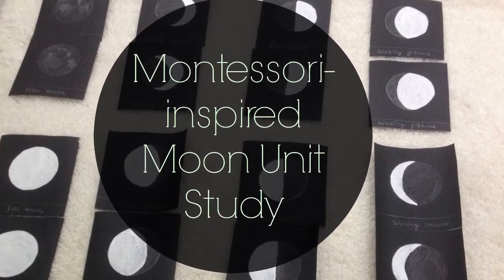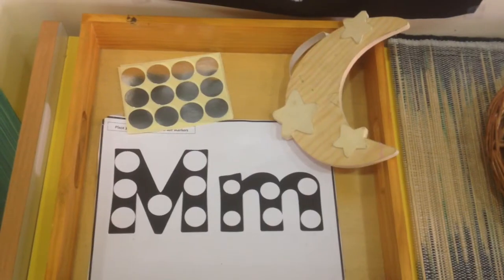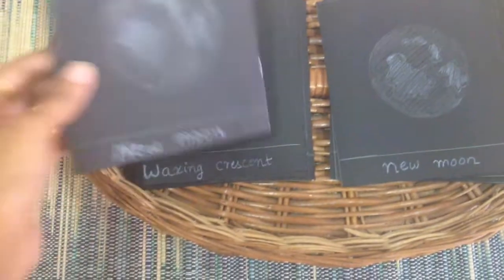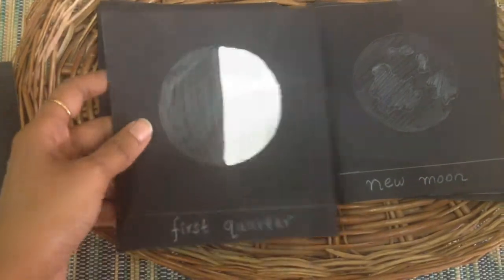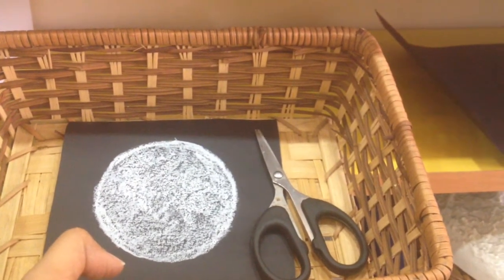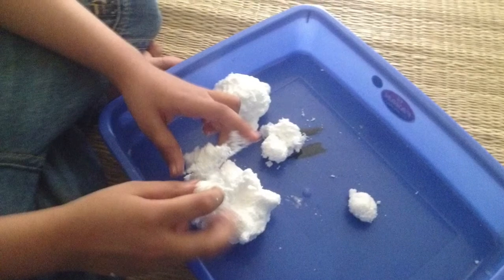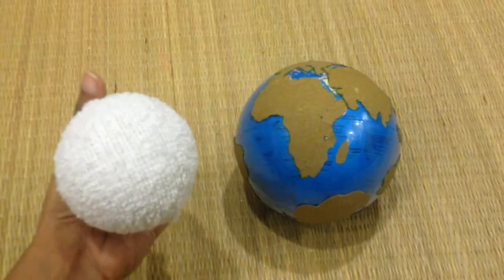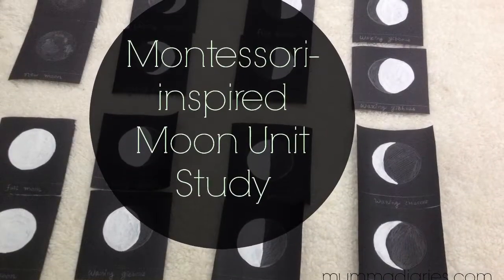Montessori-inspired 'Moon' unit study (M is for Moon) !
Moon has been a topic of interest for my 3 year old son since a long time! So doing a Montessori inspired unit study on it was so much fun. I created fun DIY phases of moon cards, which we loved to go through! And now when we see an actual moon up in the sky, we discuss about which phase is it in :-)